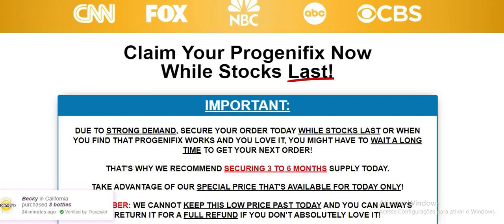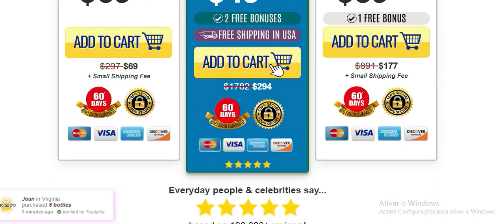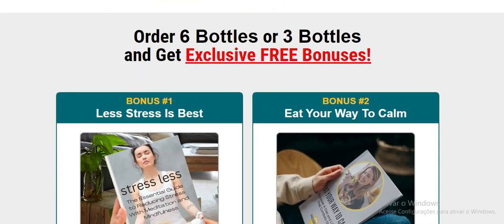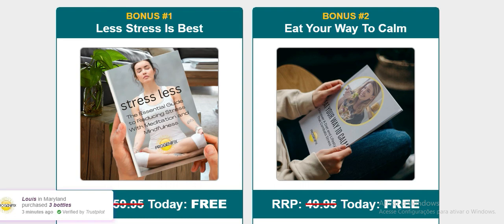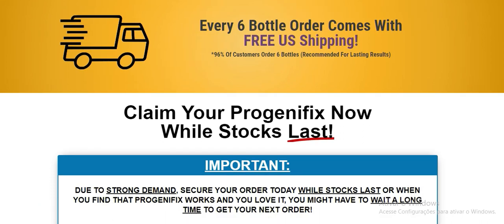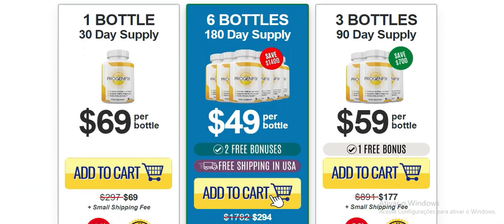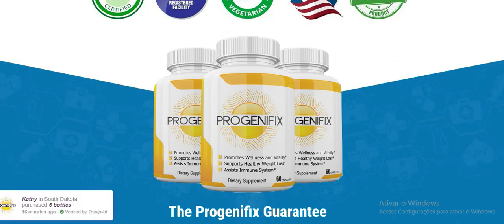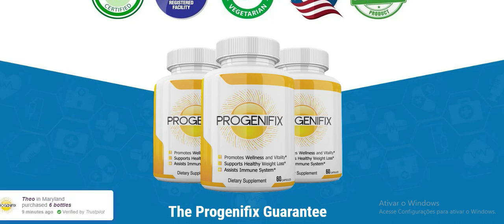THE BEST SUPPLEMENT FOR WEIGHT LOSS-PROGENIFIX-BEWARE!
Progenifix is a 100% natural supplement for you who are looking to lose weight.
Progenifix is a weight loss supplement that contains a powerful blend of ingredients that are designed to help you burn fat and lose weight quickly. Other ingredients in Progenifix include green coffee bean extract, green tea extract, and African mango seed extract. These ingredients are all known to be effective for weight loss and they work together to help you burn fat quickly.
You should also drink plenty of water throughout the day. Within a few weeks of using Progenifix, you will start to see results as your body starts to burn off more fat. If you stick with it, you can expect to lose a significant amount of weight over time.
How Does Progenifix Work?
Progenifix is a thermogenic weight loss supplement that helps you burn fat and lose weight. It contains an active ingredient called "purple tea catechins" which have been shown to boost metabolism and help burn fat. Progenifix also contains other ingredients like green tea extract, caffeine, and chromium picolinate which all work together to help you lose weight.
Are There Any Side Effects of Using Progenifix?
There are no known side effects of using Progenifix. However, as with any supplement, it is always best to speak to a healthcare professional before starting any new regime.
How to Use Progenifix
Assuming you are referring to the weight loss supplement known as Progenifix: When using any weight loss supplement, it is important to follow the instructions on the product label. It is also important to consult with a healthcare professional before starting any new supplement, especially if you have any medical conditions or are taking any medications.
Progenifix is a dietary supplement that comes in capsule form. The recommended dose is two capsules per day, taken with water. It is best to take the capsules with meals. For best results, it is recommended to use Progenifix for at least 8 weeks.
be very careful when purchasing progenifix as there are many people using in bad faith and counterfeiting this product,Only on the manufacturer’s website, so the official website you will have full guarantee,60 days or you have up to 60 days to test the product if you are not satisfied with the result you will have 100% of the value back.